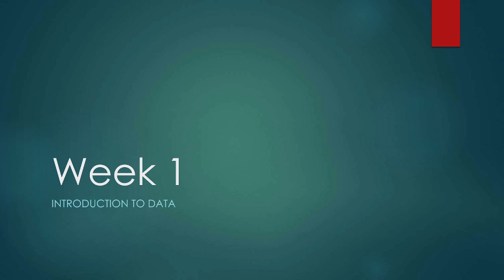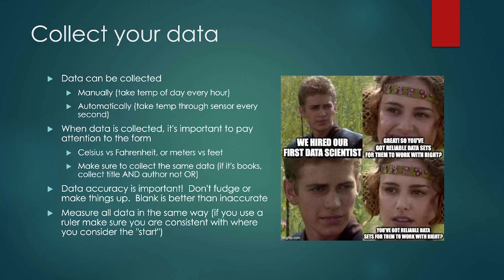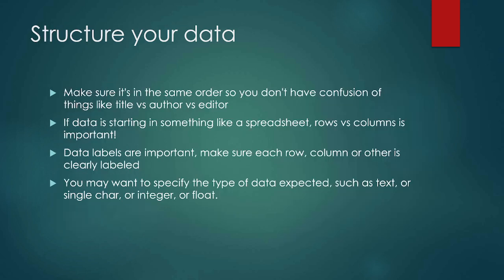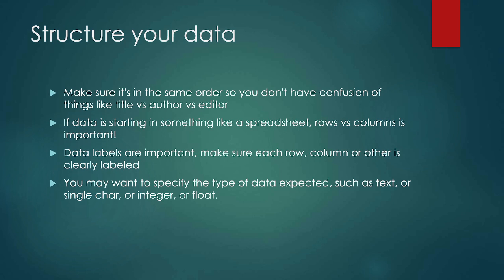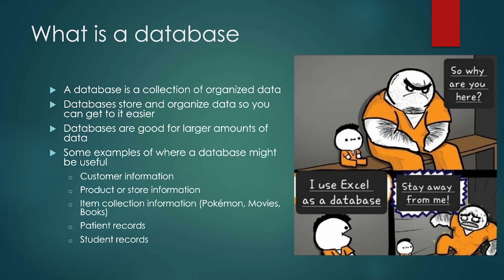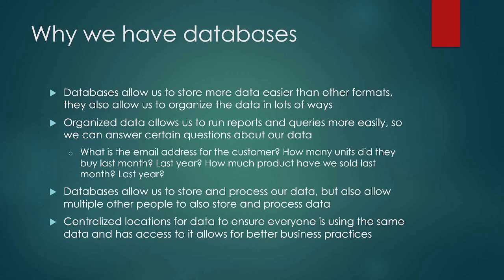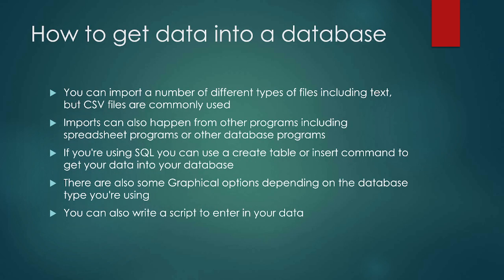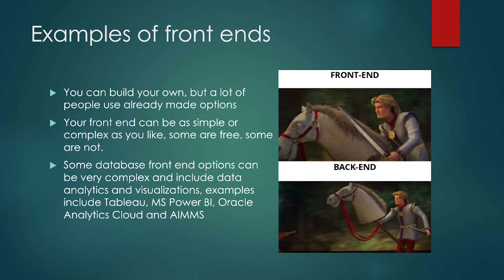CIS 210 Week 1 - Intro to Data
Outcomes:
Describe the difference between primary and foreign keys and explain how to use them
List some criteria for picking good data sets including what makes a good or bad dataset
Describe what data is